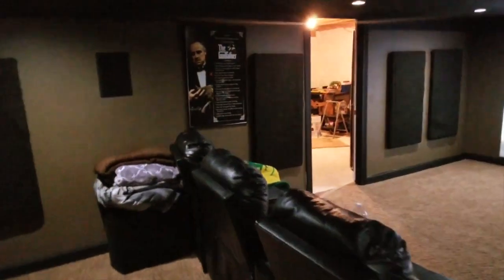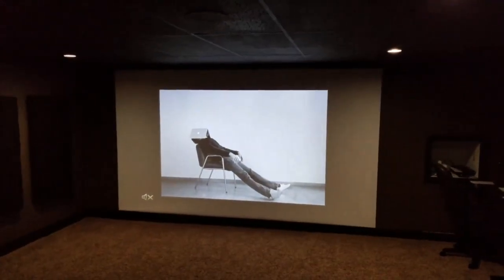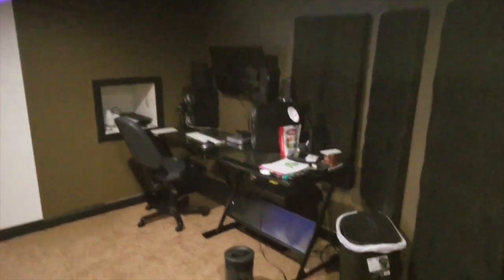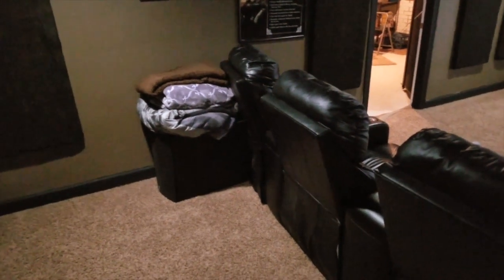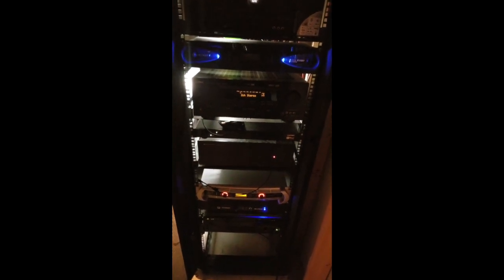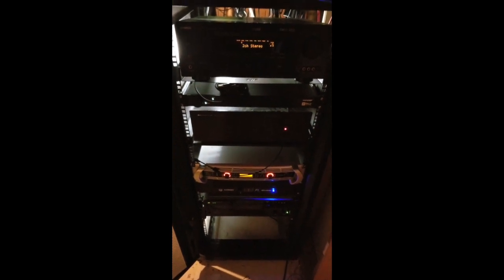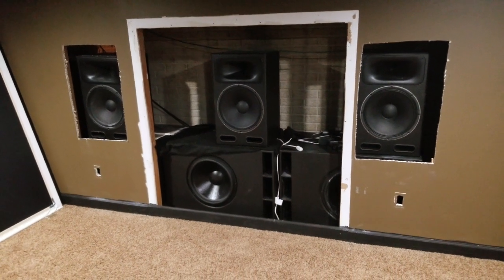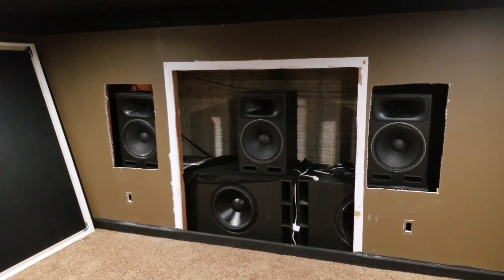Home Theater Walk Through